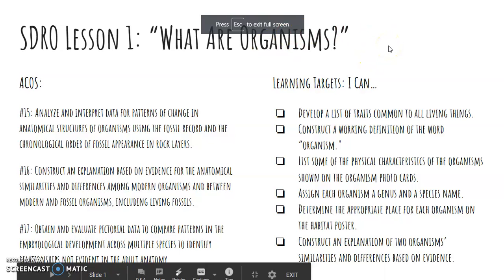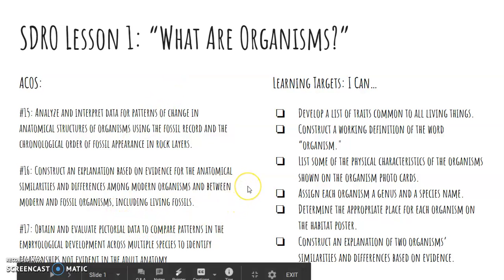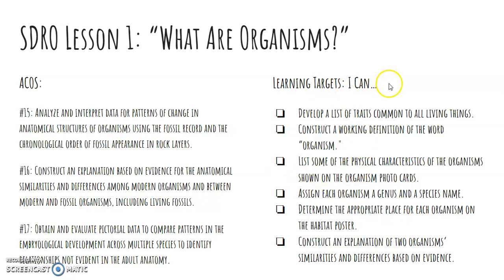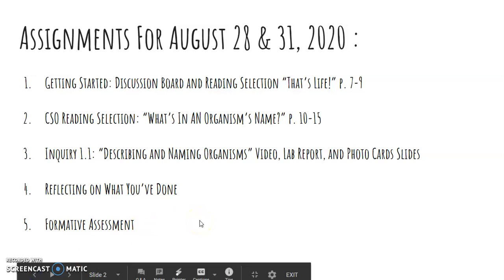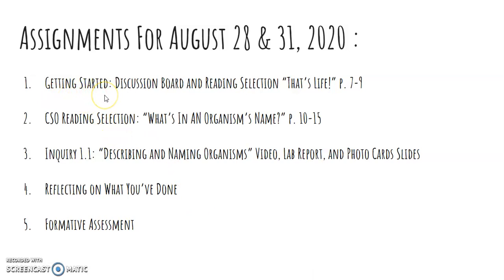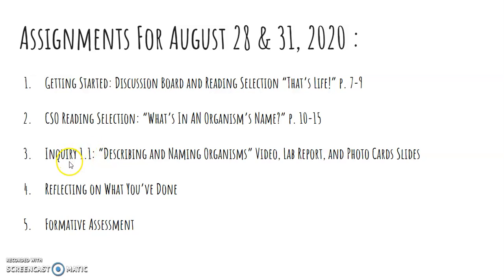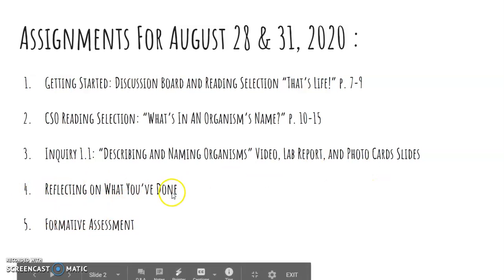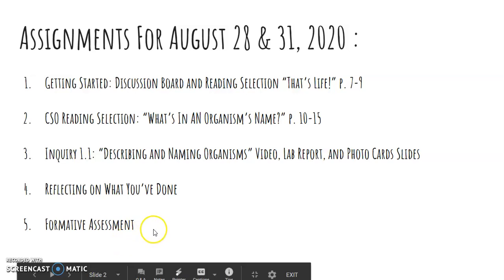SDRO Lesson 1 Intro